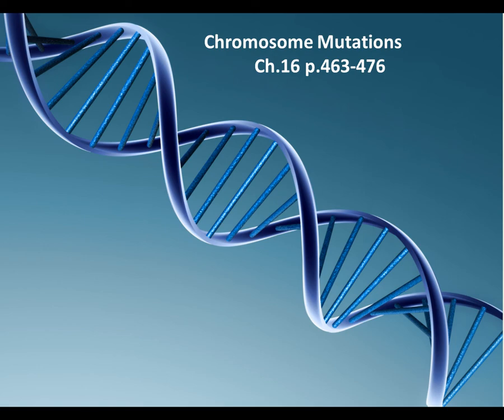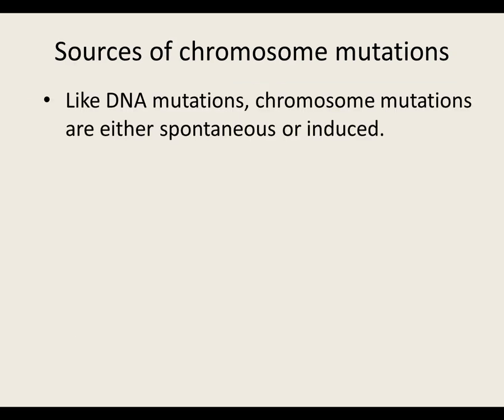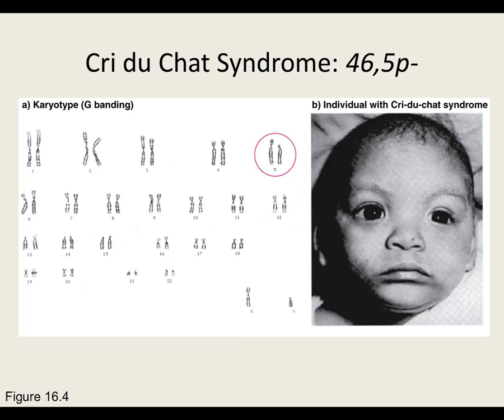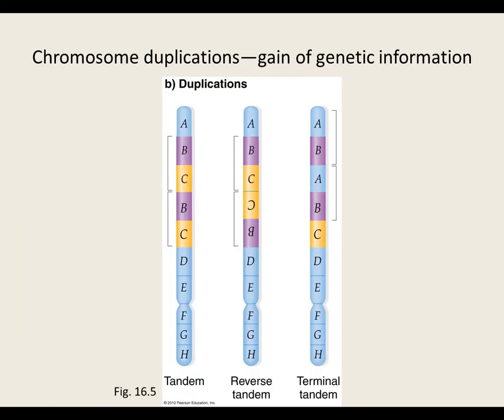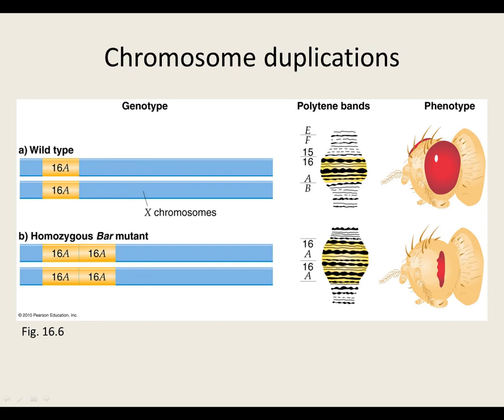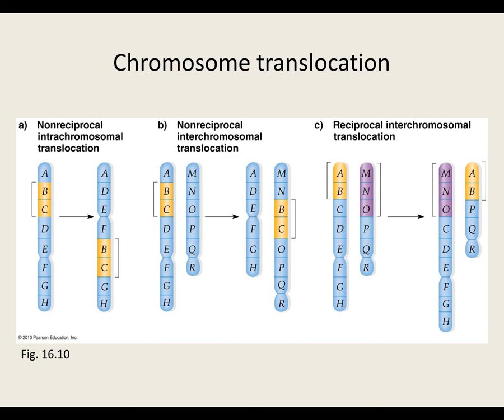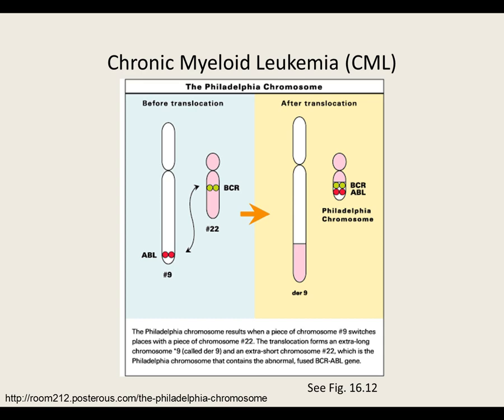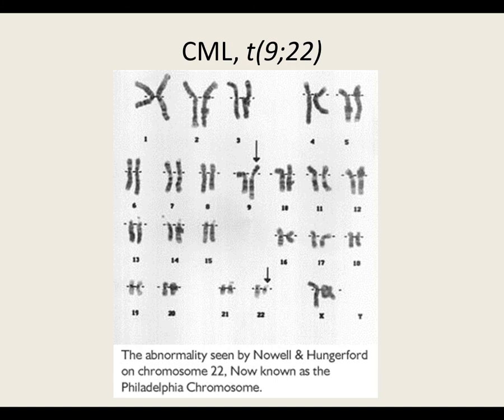Lecture 17 chromosome mutations Video